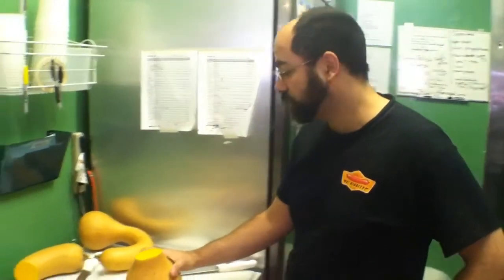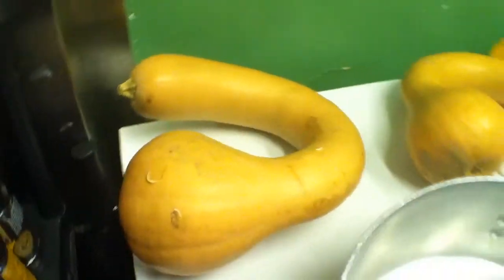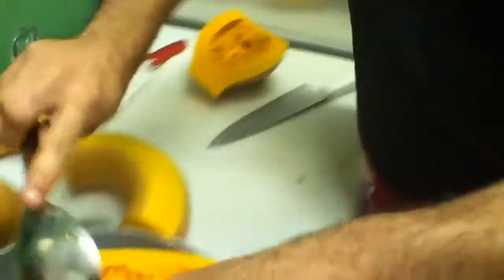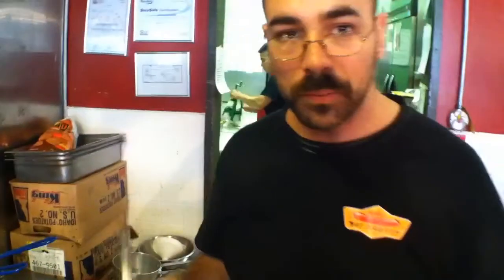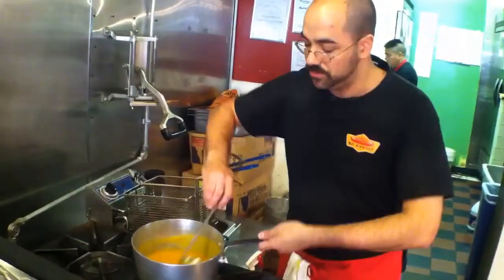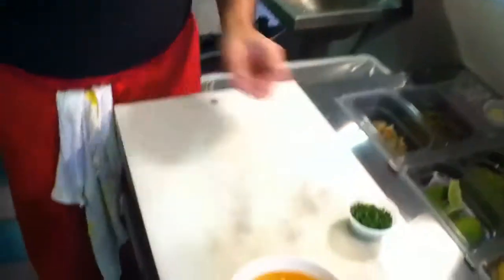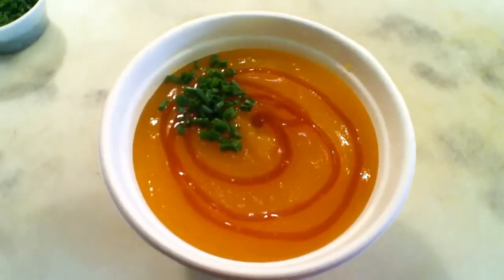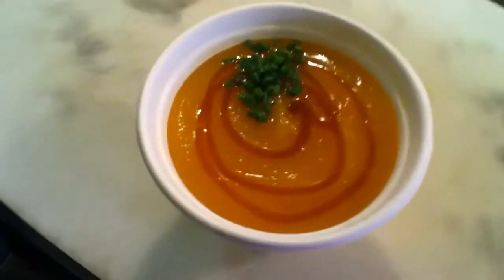Hot Diggity Gourmet Hotdog Vlog Pumpkin Soup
Thanks for checking out the Hot Diggity Gourmet Hotdog Vlog. Today we talk about our fall Longneck Pumpkin soup!!

Hot Diggity
630 South St
Philadelphia, PA